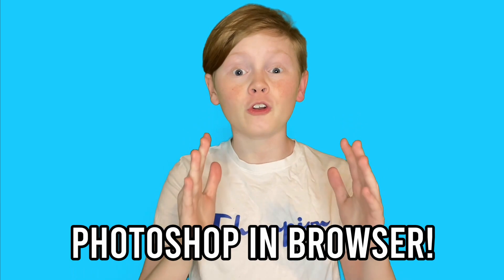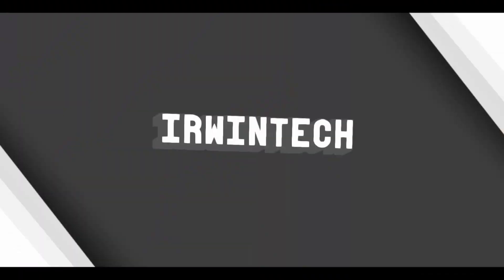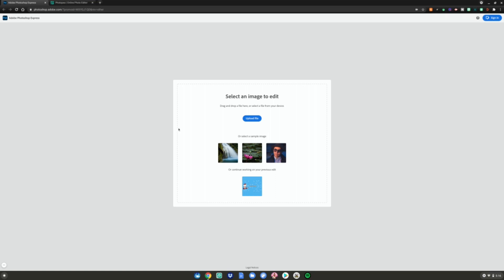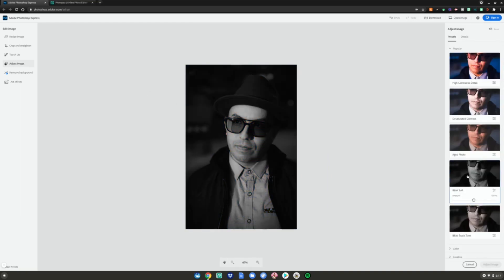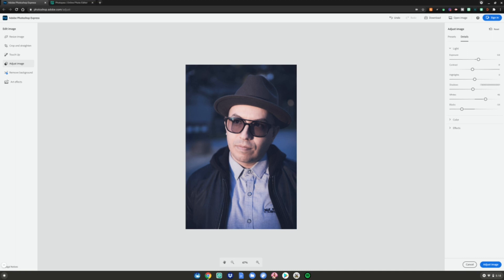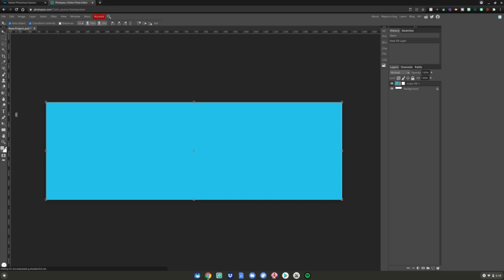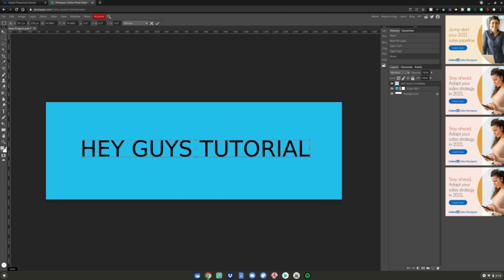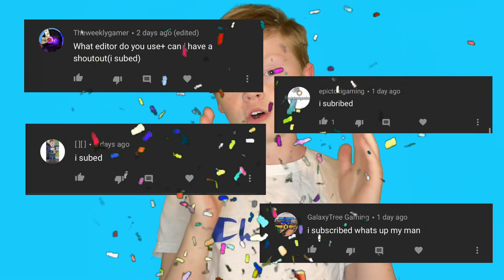How To Use Photoshop In A Browser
Hey guys! In today's video I will show you how to use photoshop in a browser, if you enjoyed this video make sure to leave a like and subscribe to my channel, and don;t forget to turn on post notifications to never miss an upload!